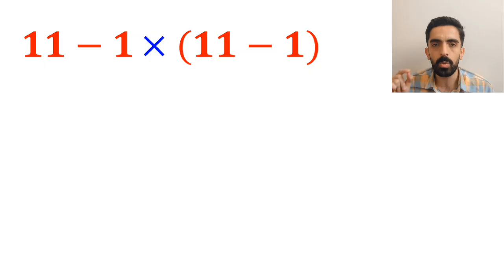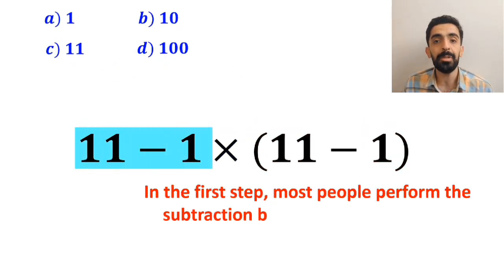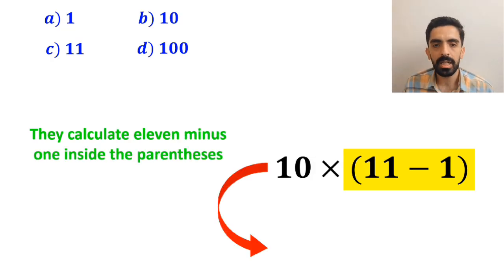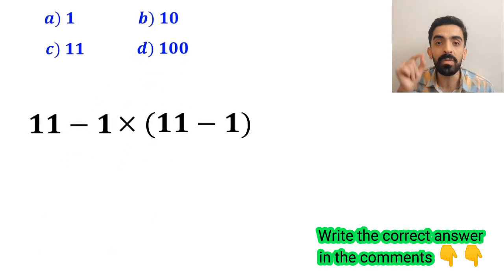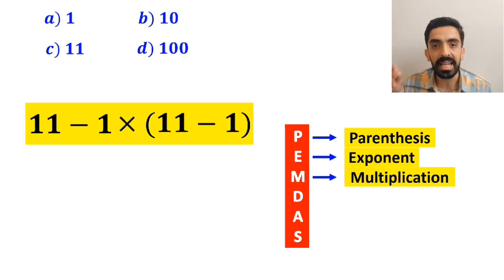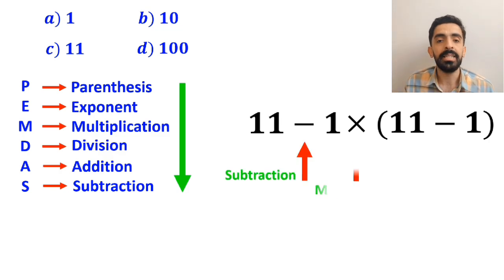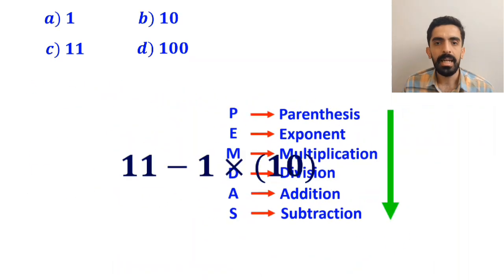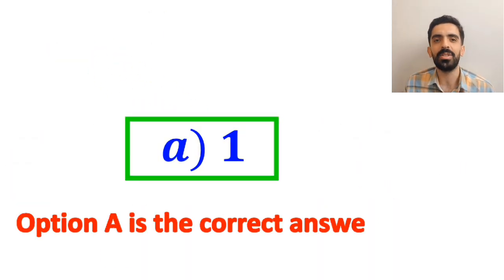90% of people get this simple math question WRONG ❌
Are you ready for a math challenge that looks simple but tricks almost everyone? 🤯 In this video, we’ll break down a mind-blowing PEMDAS problem step by step and uncover the real correct answer. Don’t get fooled by common mistakes—follow along and test your skills! 🧮✨

If you enjoy this kind of brain-teasing math content, don’t forget to hit the 👍 like button, leave your thoughts in the 💬 comments, and of course, 🔔 subscribe and share with your friends so they can try it too! 🚀